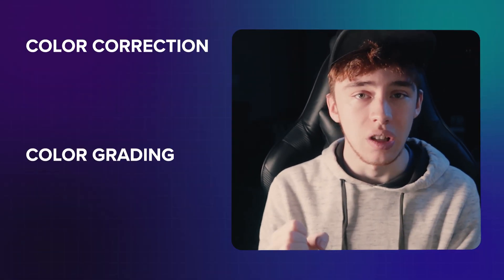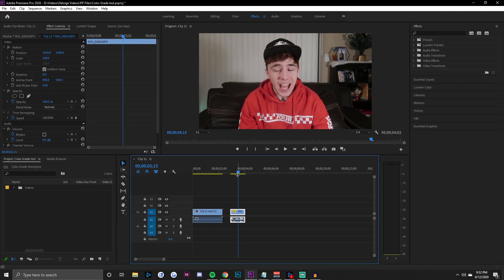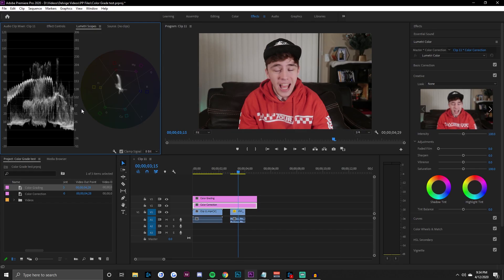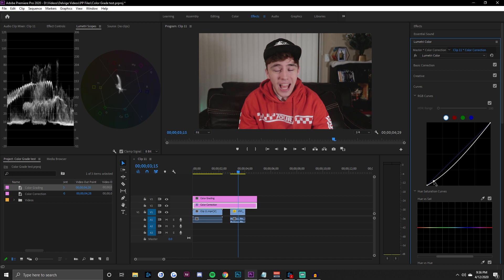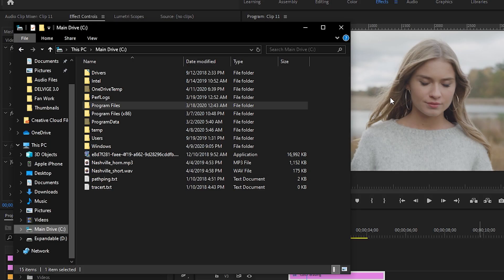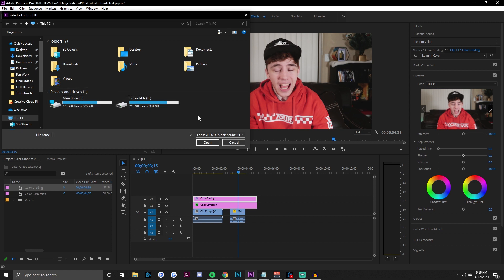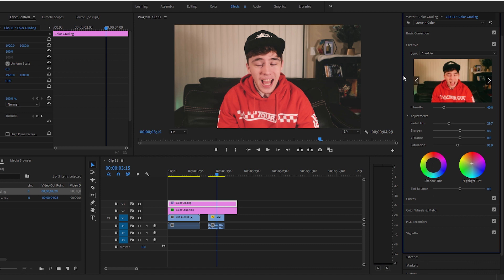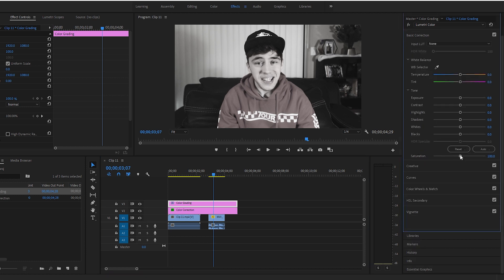How To COLOR GRADE Your Videos Using LUTS! (Cinematic Tutorial)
Want more professional video footage? The best way to get that cinematic vibe is to apply color correction and color grading using LUTS. In this video, I'll be walking you through how I grade my videos inside of Adobe Premiere Pro, as well as how install them. You can use the same strategies inside of other editing software as well.

If you enjoyed the video, make sure to leave a LIKE rating as it really helps me with the YouTube algorithm!

SOCIALS

OFFICE GEAR

BEST USB Hub Ever Made